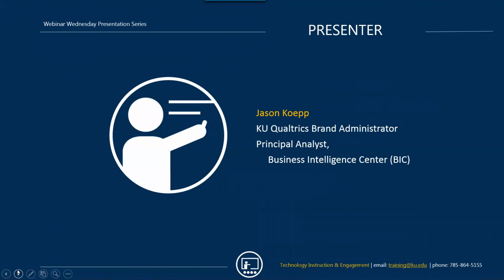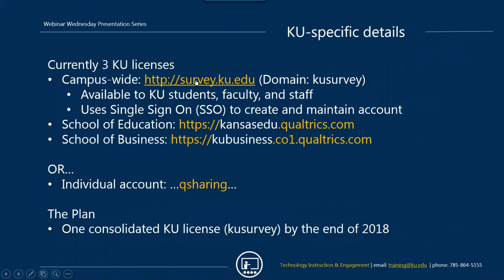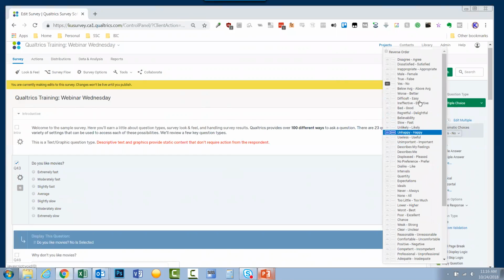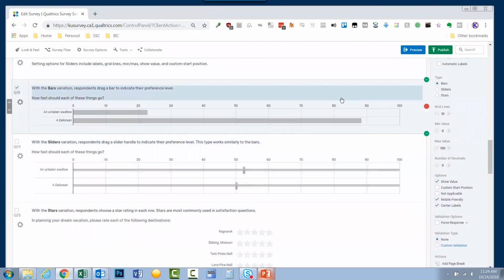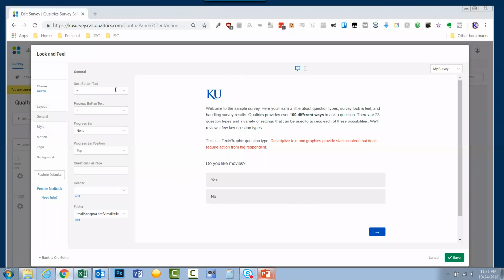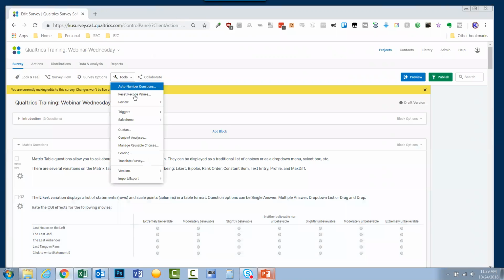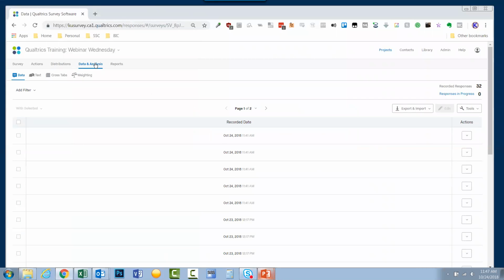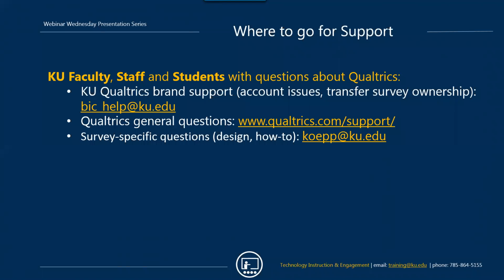Webinar Wednesdays! - Survey Says: Get Started with Qualtrics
Learn the basics of creating surveys with Qualtrics. Topics will include creating an account, reviewing question types and options, display and survey flow logic, collaborating, and distributing surveys.

Table of Contents:
0:58 - Introduction, Presentation Overview.
4:00 - Why Qualtrics?
5:43 - KU-specific Qualtrics Details; creating an account and signing in.
9:28 - Projects page overview
12:33 - Survey tab (blocks, questions, logic)
31:20 - Survey tab (look and feel)
33:14 - Survey tab (survey flow, options, tools)
42:28 - Survey tab (collaborate)
44:27 - Distributions
47:38 - Data/Analysis and Reports
53:59 - Support and Questions